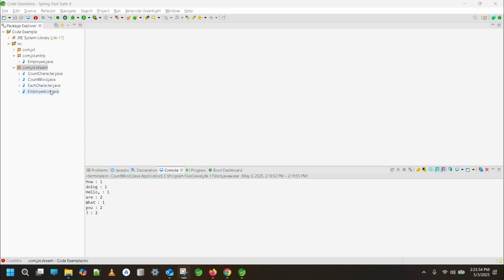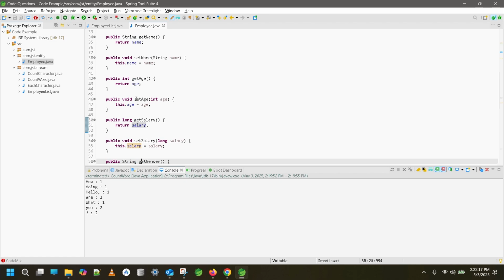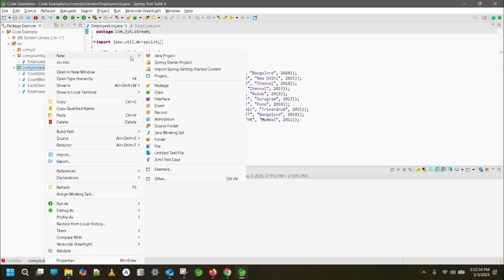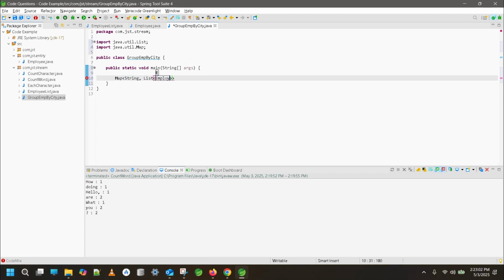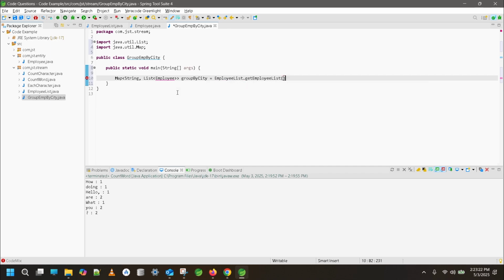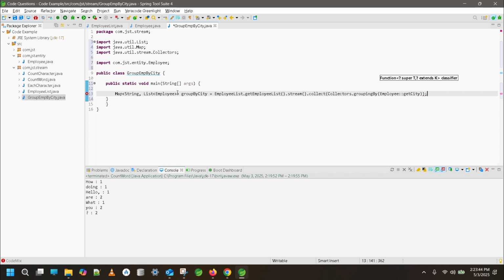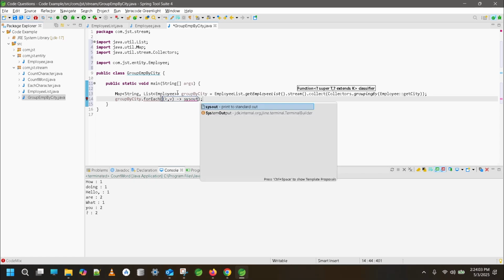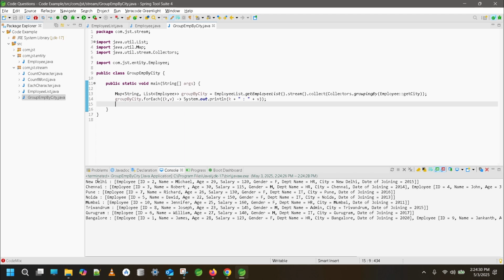Group Employee by City using Stream API